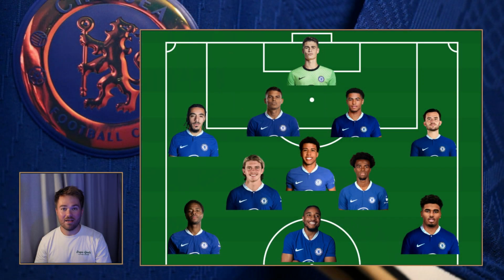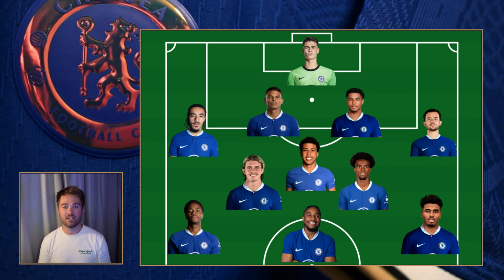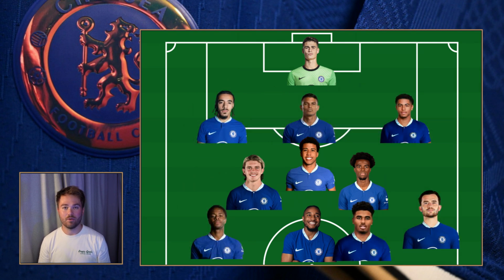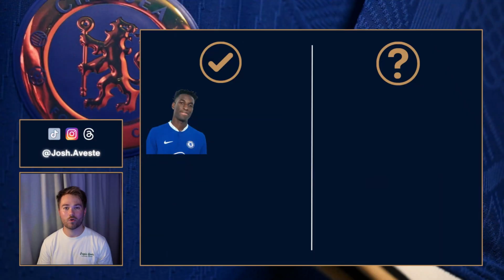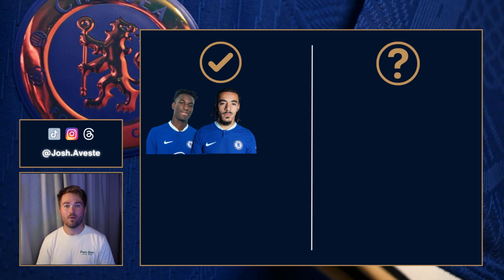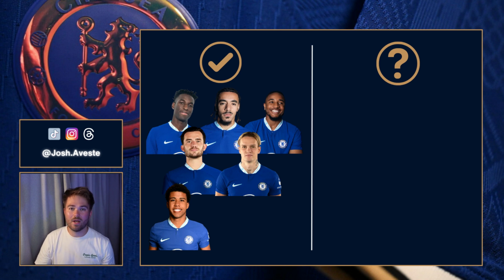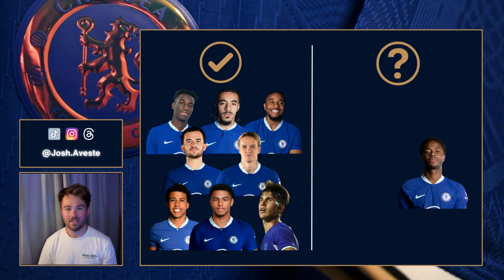Are Chelsea BACK? Pre-Season Review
It's been 22 days since Pochettino took charge at Chelsea FC, and in that time we have seen a complete revitalisation of our tactical approach. In this video I go through what Poch has changed to make us a more attacking team, packed with young, hungry players. I also look at who's impressed in the Pre-Season matches against Wrexham and Brighton and consider 3 players in the first team squad that could go soon...

I am a life long Chelsea fan, and have 25 years experience watching CFC at Stamford Bridge.